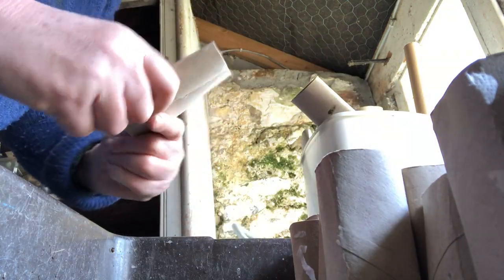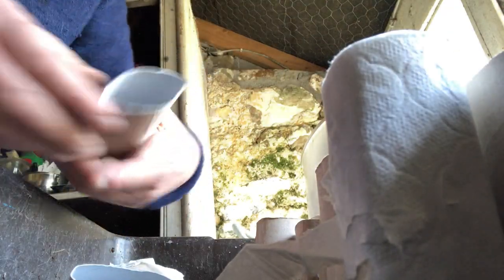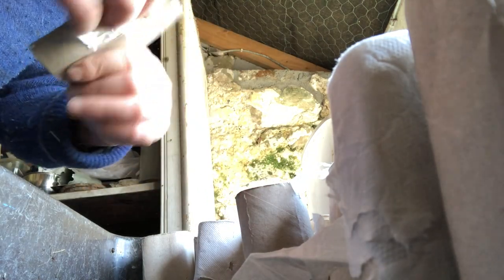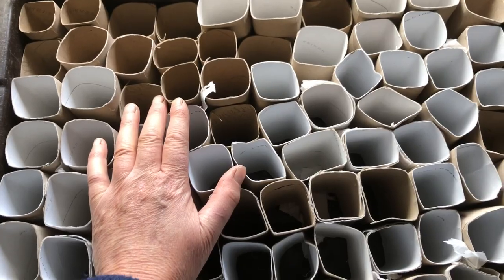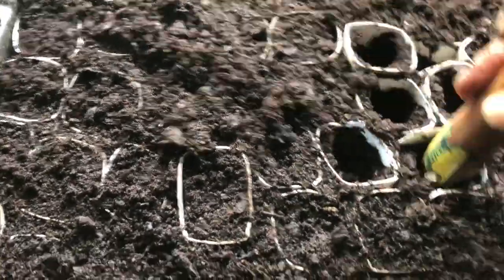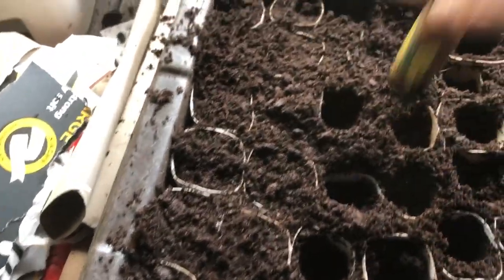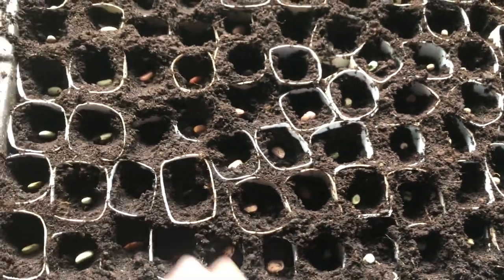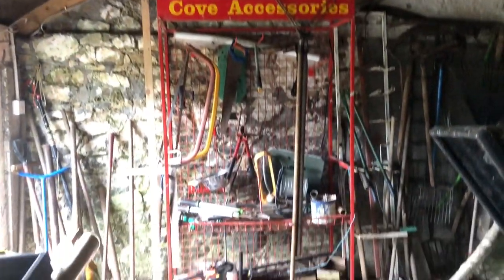Indoor March sowing of beans & peas in toilet roll for April planting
I’ve found this a very successful way to start off peas and beans. I’m a real garden grazer during summer months and often can be found eat peas and bean straight off their vines. I sometimes manage to get them to the table cooked or in a salad.